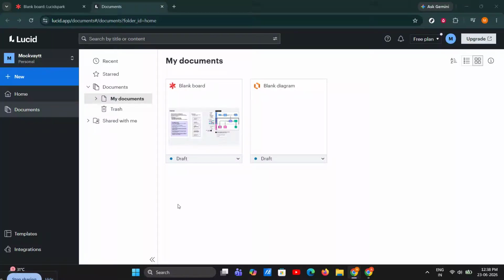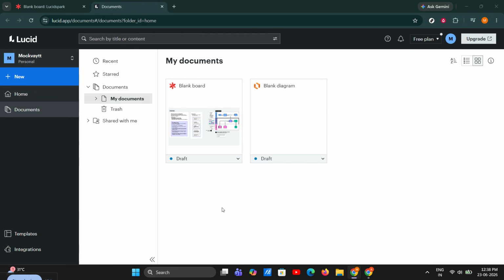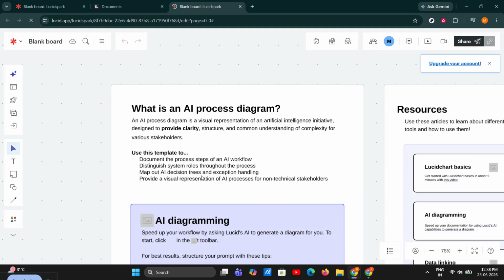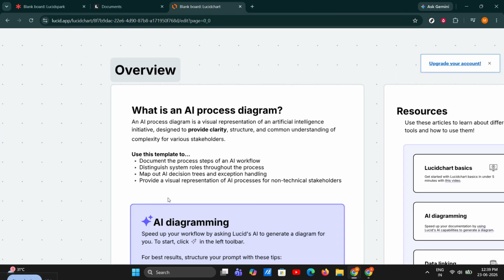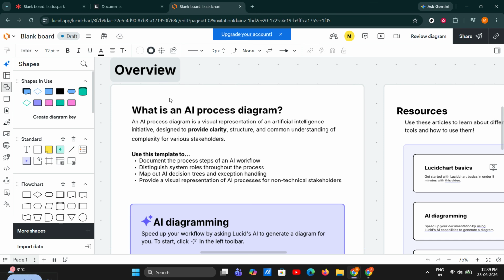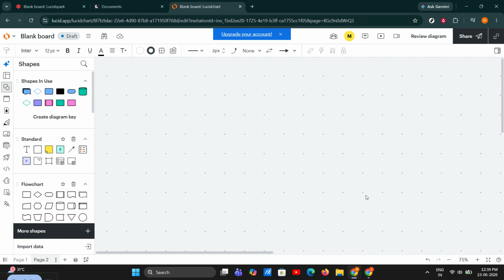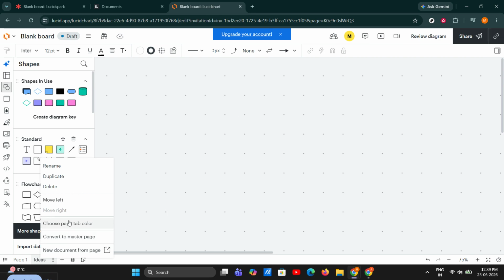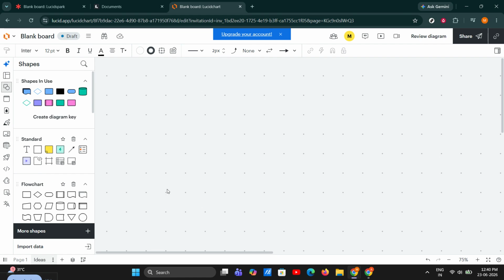How To Add Pages In Lucidspark (Easy Guide)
Learn how to add pages in Lucidspark using the built-in Lucidchart editor. This quick tutorial shows you where to find the page controls, how to create a new page, and how to rename tabs for better organization.

🕚Timestamps:
0:00 Intro
0:17 Open Your Lucidspark Board
0:34 Switch To Edit In Lucidchart
0:55 Add A New Page
1:14 Rename Or Manage Page Tabs

✍️What You'll Learn In This Video:
• How To Open Your Lucidspark Board
• How To Access Edit In Lucidchart Mode
• How To Add A New Page In Lucidspark
• How To Rename Lucidspark Page Tabs
• How To Duplicate Or Delete Pages
• How To Organize Multi-Page Whiteboards

💡Pro Tips:
• Use clear page names so your board stays easy to navigate.
• Create separate pages for planning, brainstorming, and final notes.
• Duplicate pages when you want to reuse the same layout.
• Keep related content grouped together to reduce clutter.
• Use page tabs to make team collaboration smoother.

Lucidspark, Lucid, Lucidchart, how to add pages in lucidspark, lucidspark tutorial, lucidspark pages, add page lucidspark, lucidchart mode, whiteboard tutorial, productivity tips, organize board, rename page tab, duplicate page, delete page, workflow organization, collaboration tools, software tutorial, easy guide